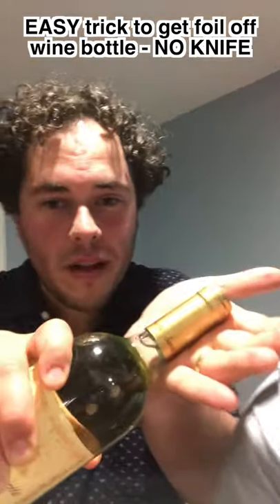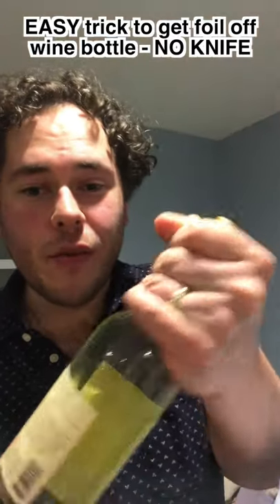Weird Trick to Get Foil Top Off Wine Bottle - NO KNIFE!